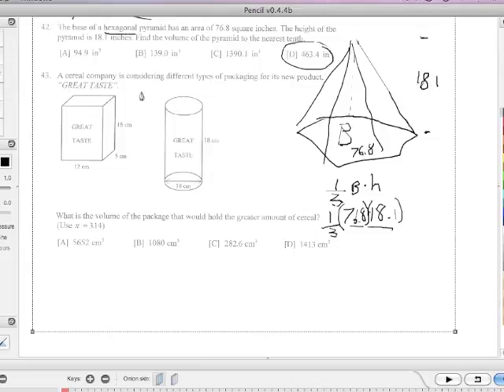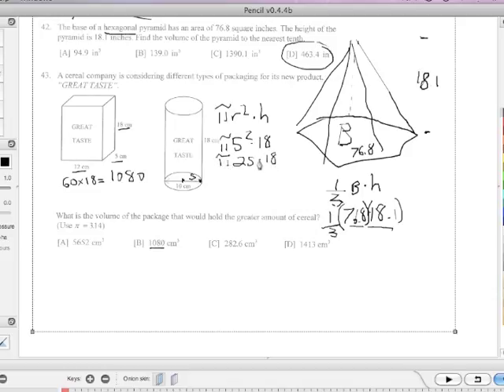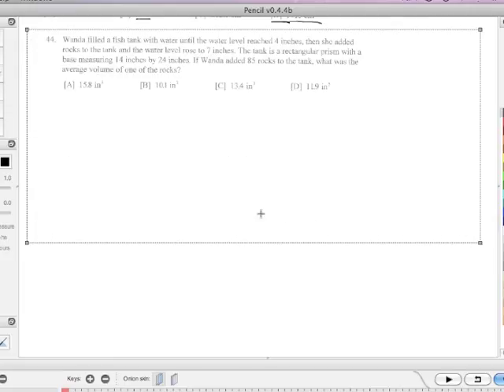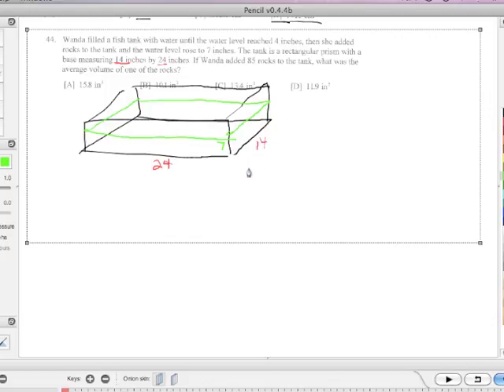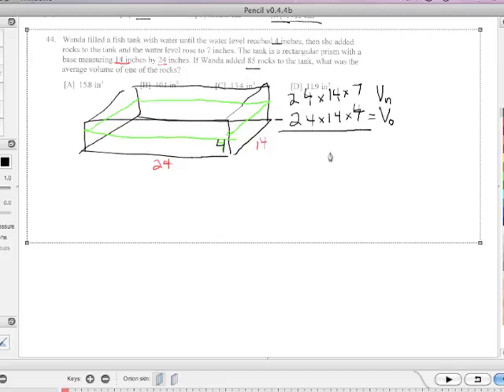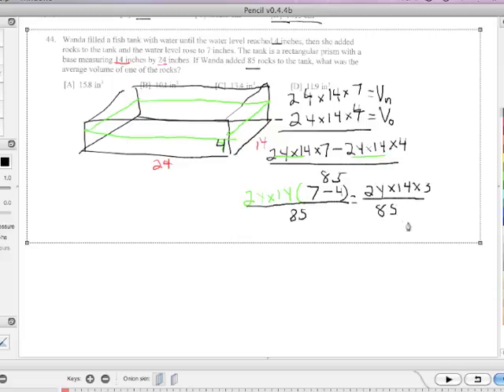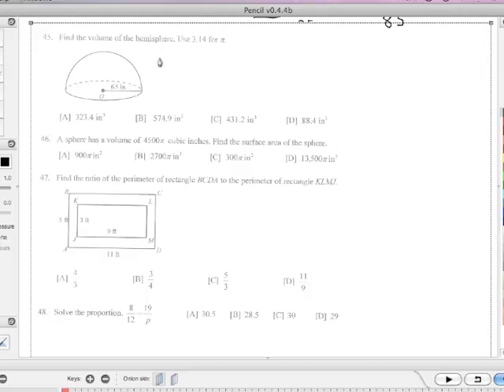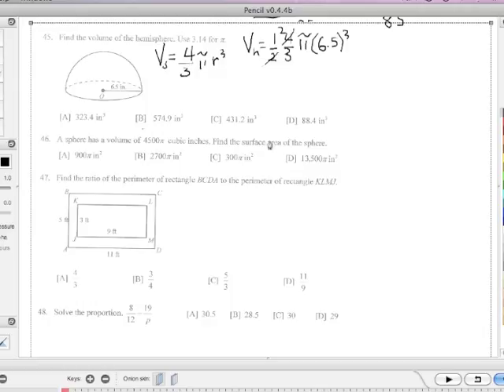Geom_Faulkner_09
Geometry Review for Final 43-45